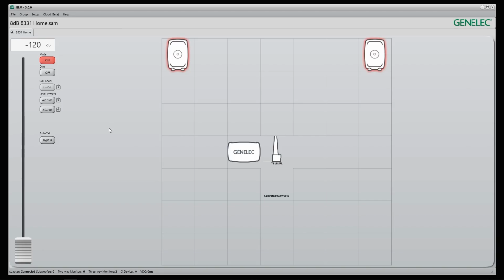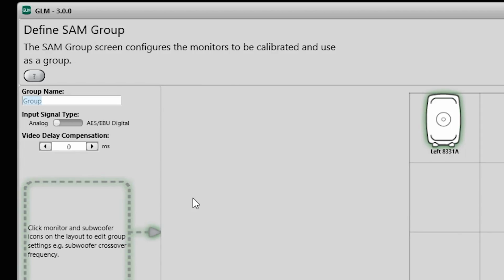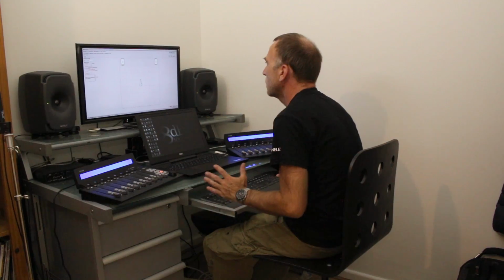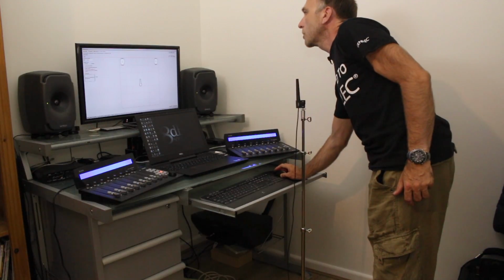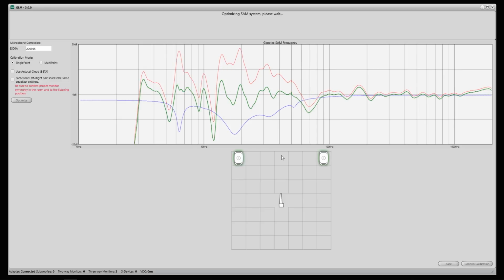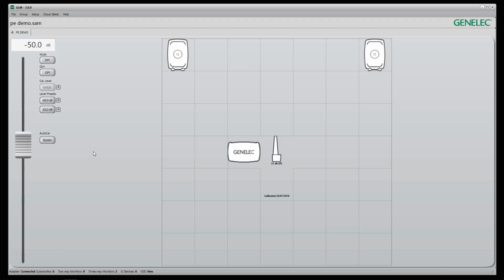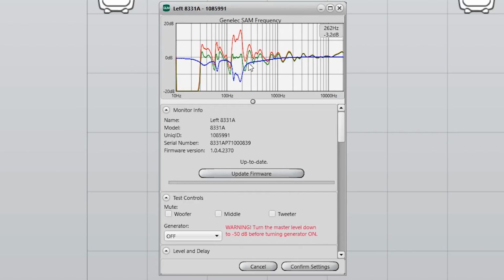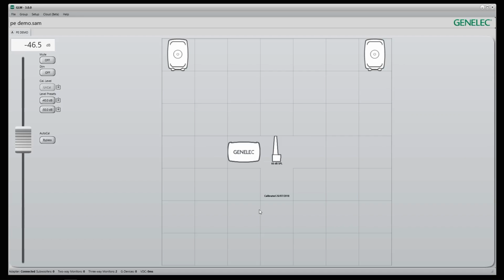Genelec GLM 3 Correction System - Production Expert Demonstration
This is a demonstration of using the Genelec GLM 3 correction system with Genelec 8331 SAM monitors, which is part of the Production Expert Review of the Genelec 8331 SAM, 8341 SAM and GLM 3 monitoring system.